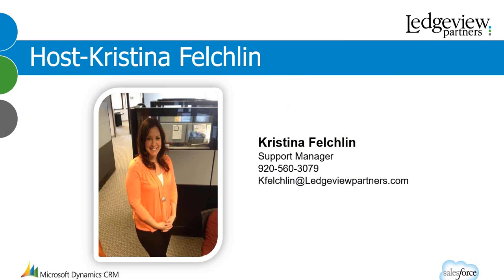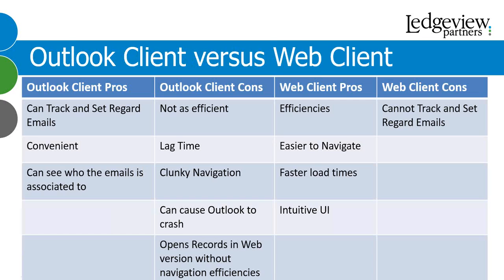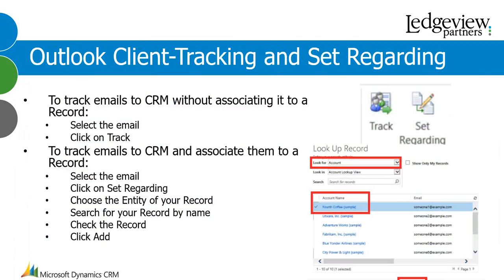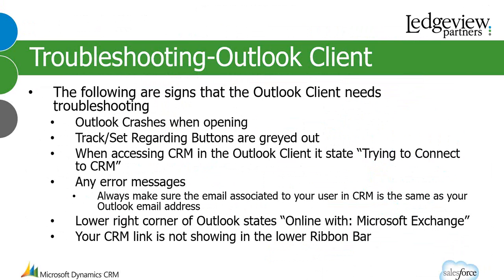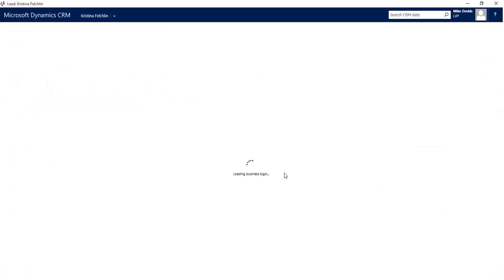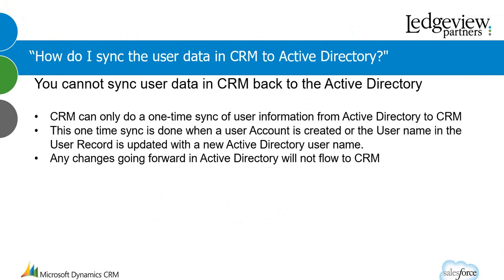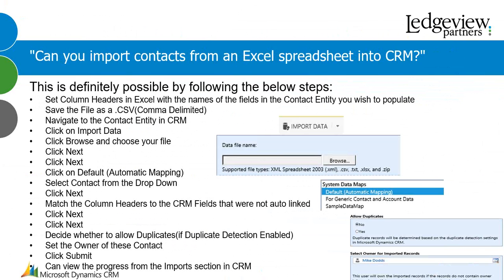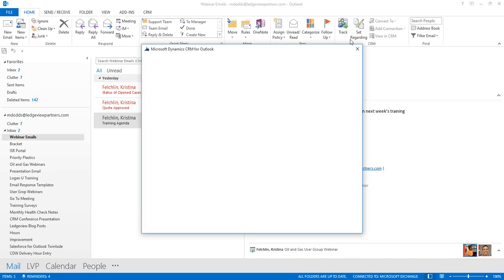May 2016 Dynamics CRM User Group